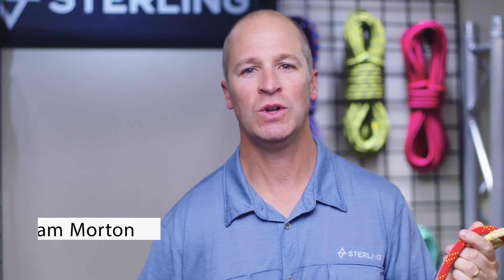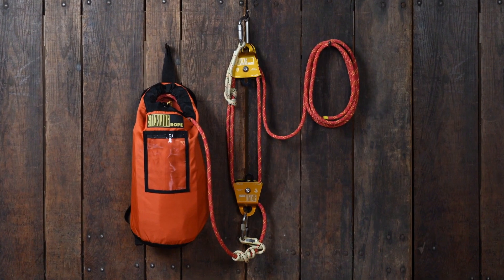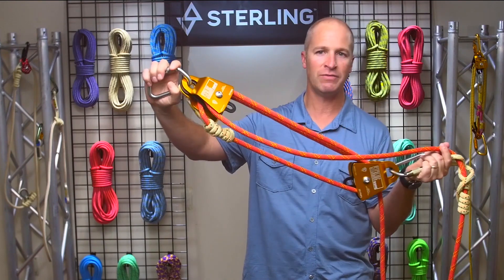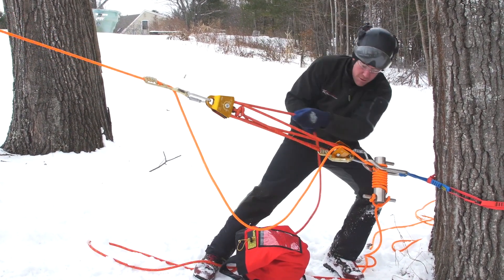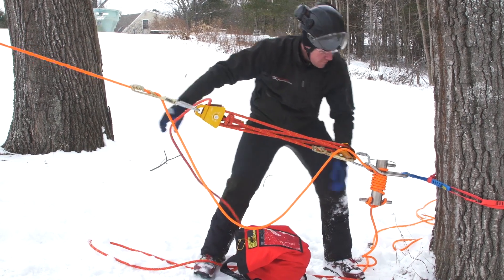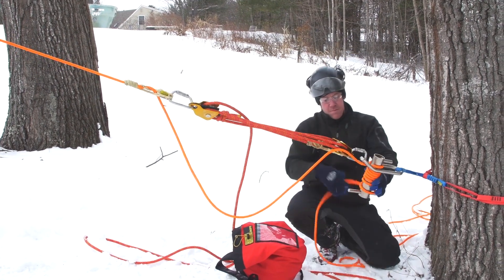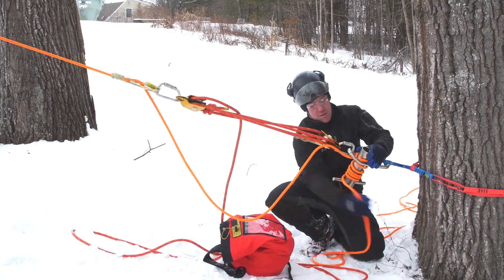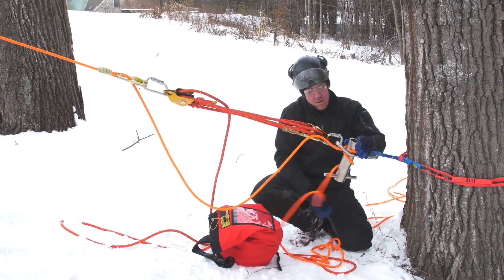Sterling Rope Tree Pulling Kit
Sterling's Tree Pulling Kit is a powerful rigging tool for arborists who are felling trees, setting up tensioning lines or speed lines. Able to be set up as 3:1, 4:1 or 5:1 mechanical advantage using Sterling HTP static rope.